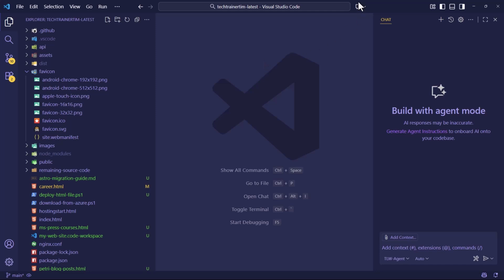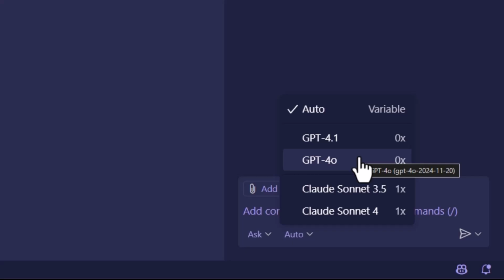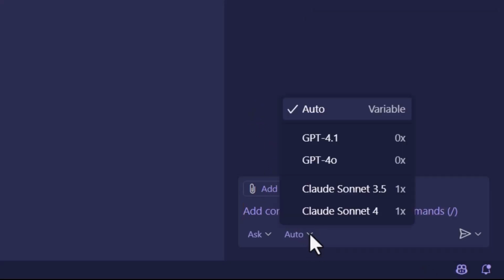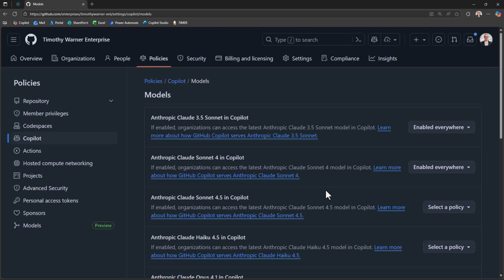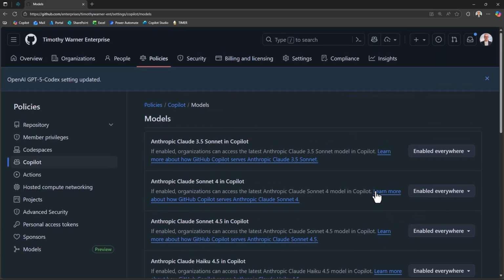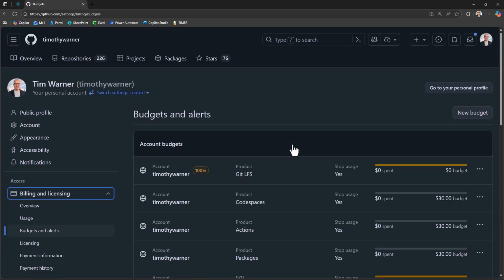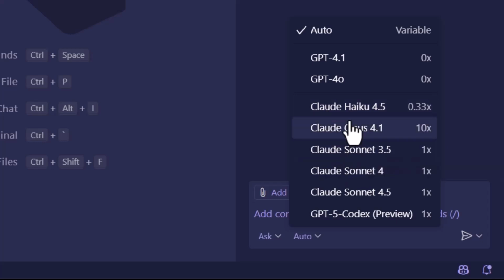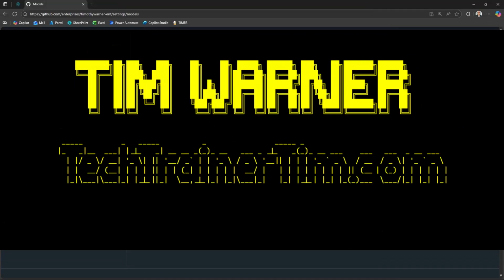GitHub Copilot Models Explained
Master GitHub Copilot's multi-model system to optimize costs and performance. Learn how to switch between GPT, Claude, and Gemini models, understand premium request pricing, and configure model access at the enterprise and individual level.

In this comprehensive GitHub Copilot tutorial, I show you exactly how different AI models work in VS Code, explain the premium request multiplier system that affects your billing, and demonstrate enterprise-level model policy configuration. You'll learn when to use reasoning models like Claude Opus versus built-in models like GPT 4.1, how to monitor your premium request consumption, and strategies to avoid unexpected overages.